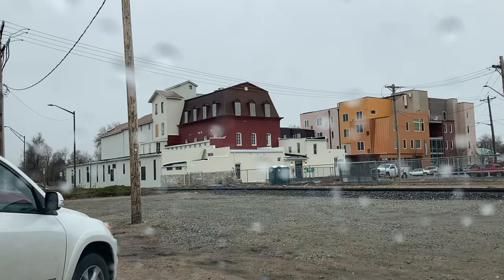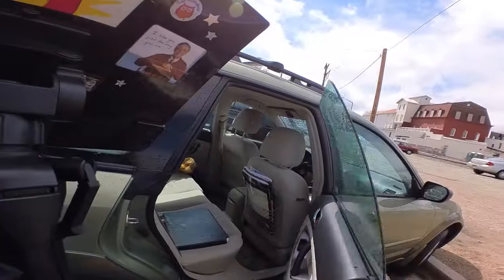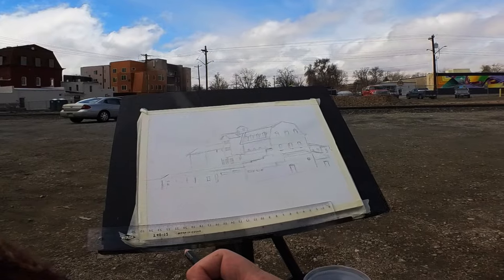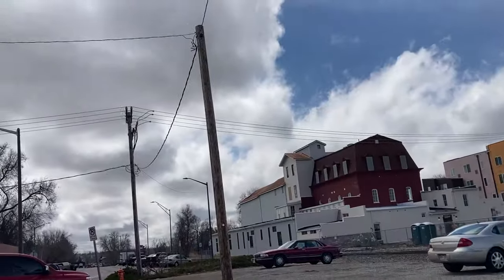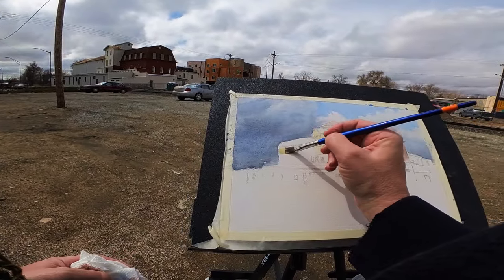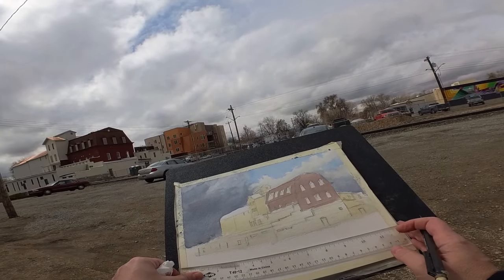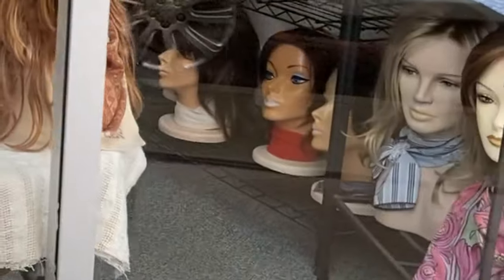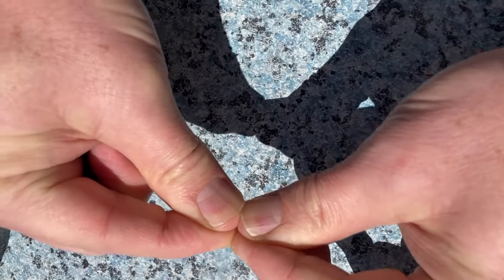Plein Air Challenge: Painting a Building in the Rain ✿ Plein Air Art Vlog #51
In this week's art vlog, I attempt to paint a complicated feed & grain building while it rains on and off all morning. Also a glimpse of other things I did over the last week, like hanging out with my writer's group, working on a top secret commission, and watching a partial eclipse.

THINGS MENTIONED/SHOWN

Places:

-- Loveland Feed & Grain Building
-- Dellabetta's Muse Coffee & Tea, Loveland, Colorado
-- La Luz Mexican Restaurant, Fort Collins, Colorado

Art Supplies:

– Robert Simmons #14 Sapphire Round
– Arches 140lb cold press paper
-- Mjello palette
-- En Plein Air Pro watercolor easel
– watercolor paints by Winsor Newton and Daniel Smith

Cameras: Insta360 Go 3 and an aging iPhone SE

Editing: iMovie

Anything else you'd like to see? Let me know! I'm trying to post something every week, usually on Wednesdays but sometimes Thursdays.

Laura G. Young
Bird & Nature Art